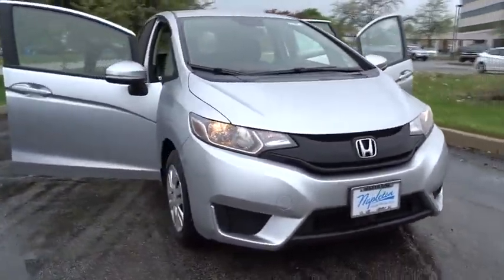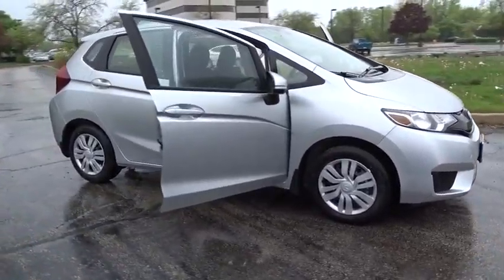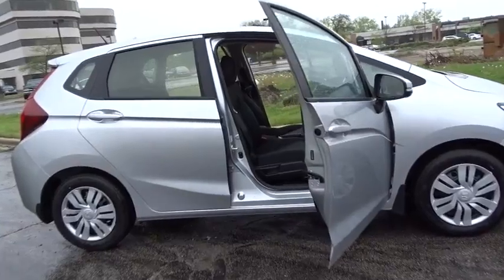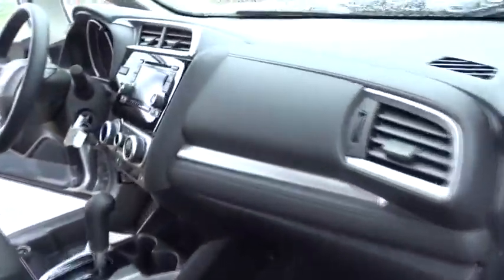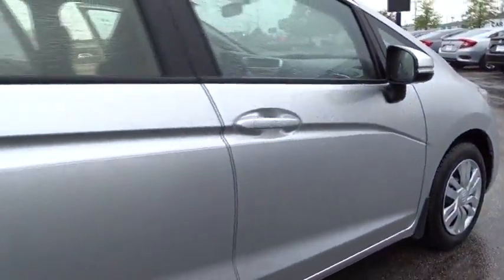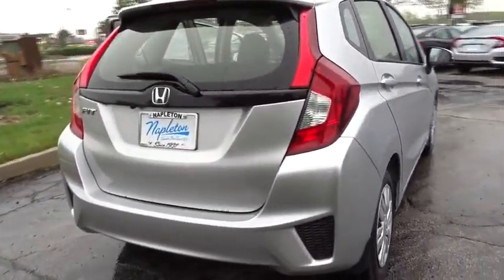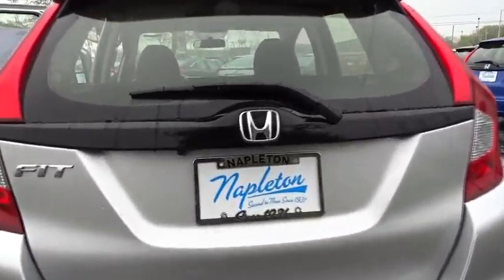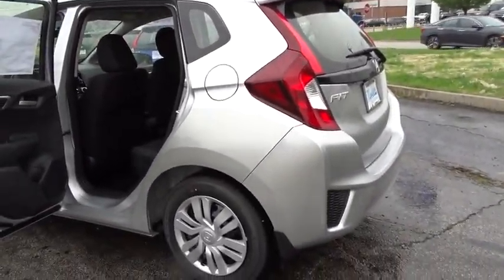2016 Honda Fit Lansing, Calumet City, Highland, Matteson, Orland Park, IL N4685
2016 Honda Fit
Napleton RIver Oaks Honda: Servicing Lansing, Illinois near Calumet City, Highland, Matteson, and Orland Park, IL.
2016 Honda Fit  - Stock#: N4685 - VIN#: JHMGK5H5XGX025235

Napleton River Oaks Honda
17220 Torrence Ave